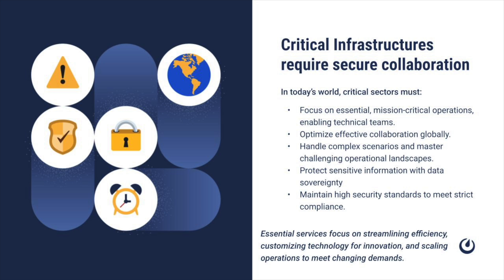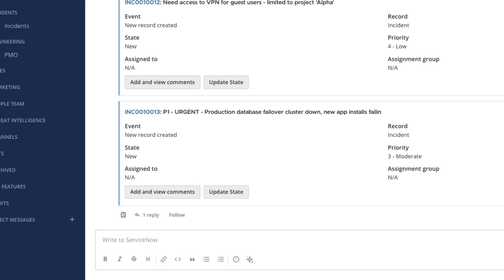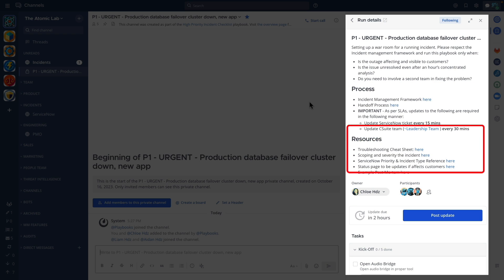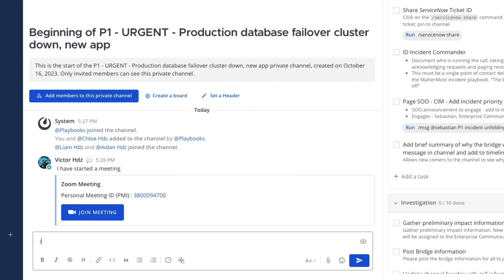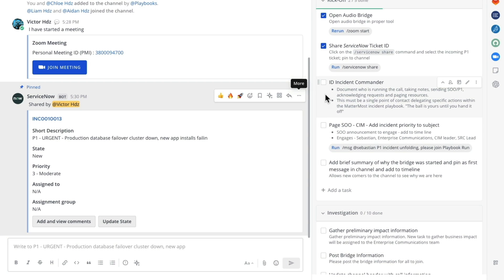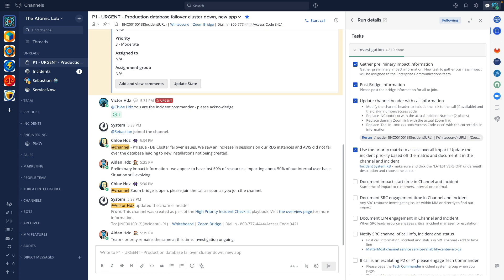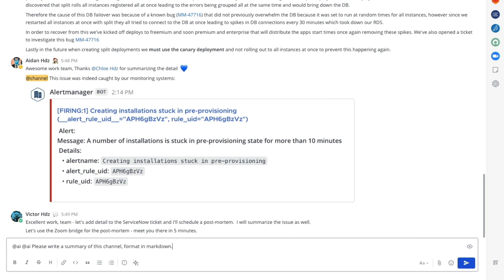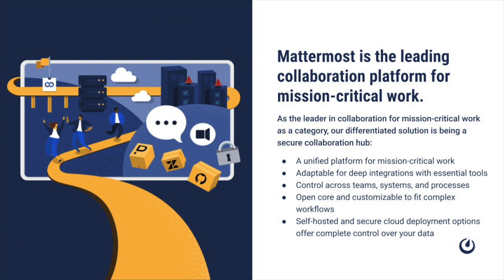Supporting a P1 Incident with Mattermost Playbooks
Check out Mattermost in action with this demo of using Playbooks to address a P1 incident raised by ServiceNow.